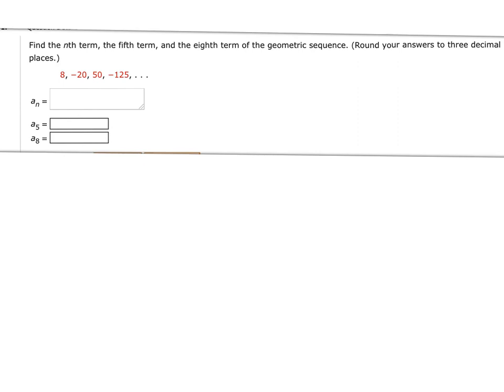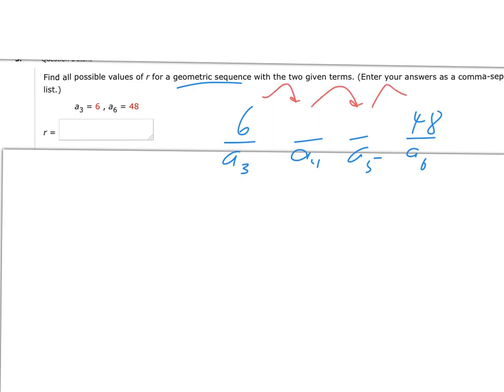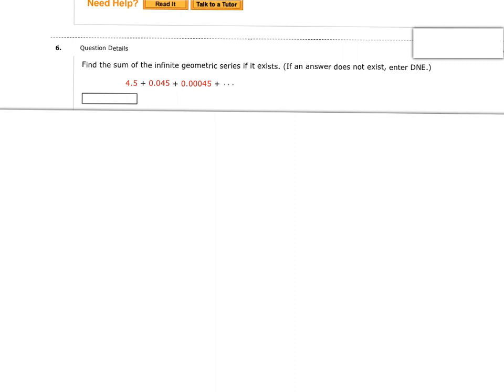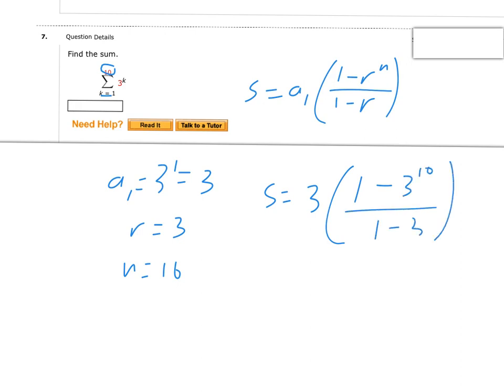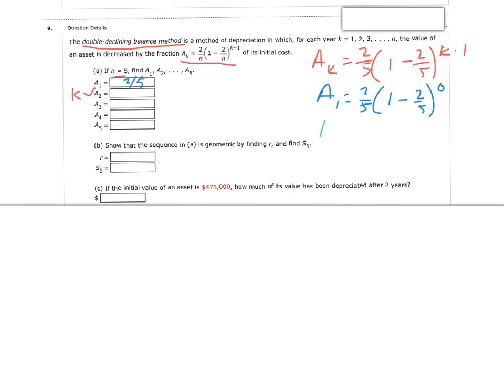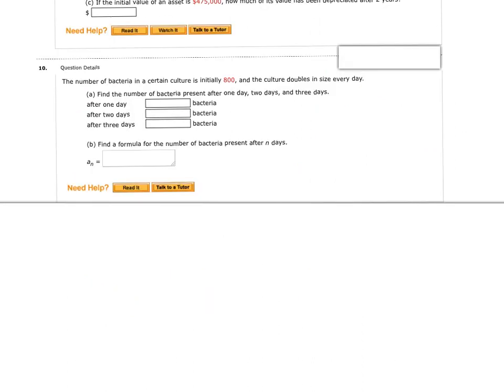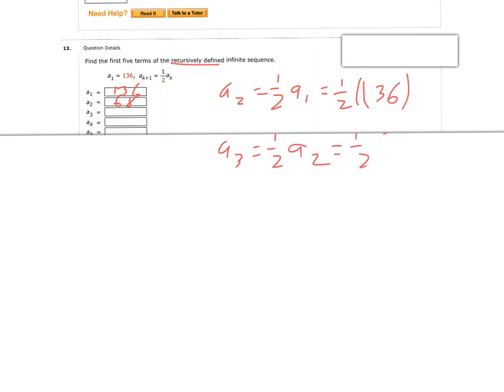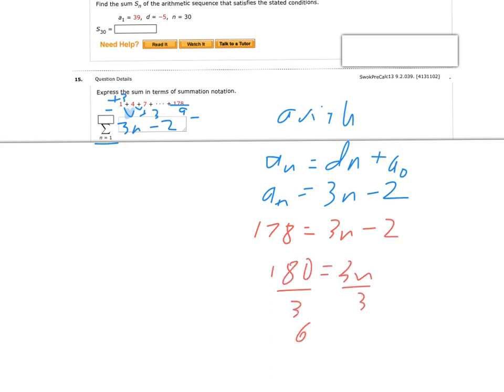9.3 online hw (fixed)